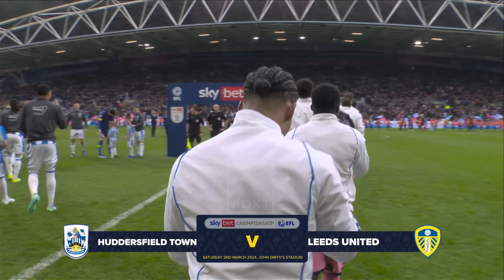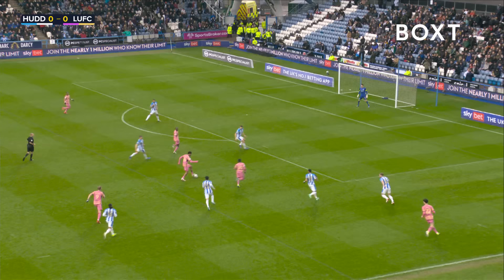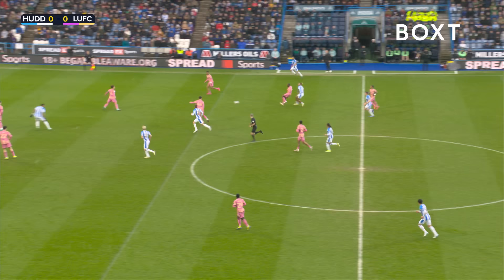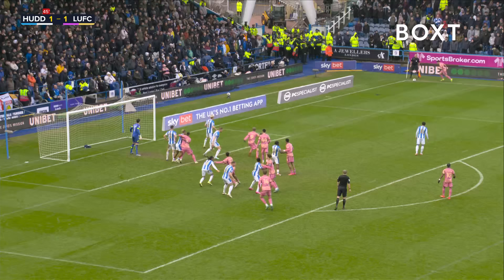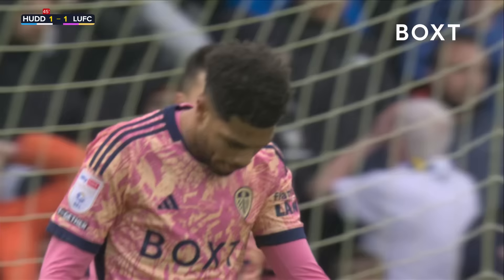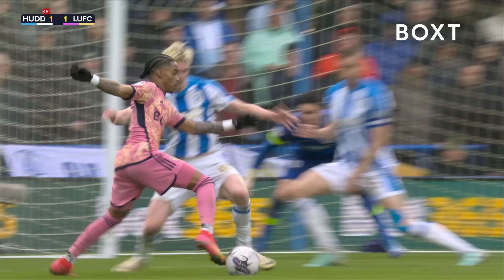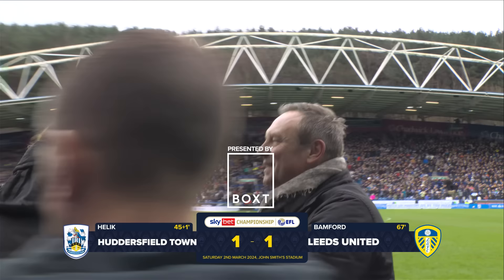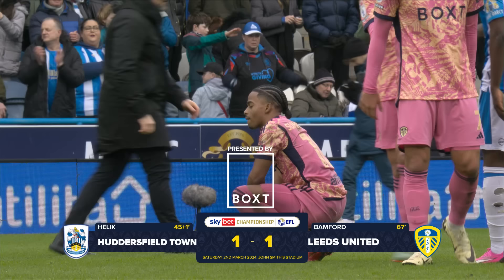Highlights: Huddersfield Town 1-1 Leeds United | EFL Championship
Highlights from our game against Huddersfield Town in the EFL Championship.

Presented by @weareboxt

Get exclusive Leeds United video content first - download the Official App